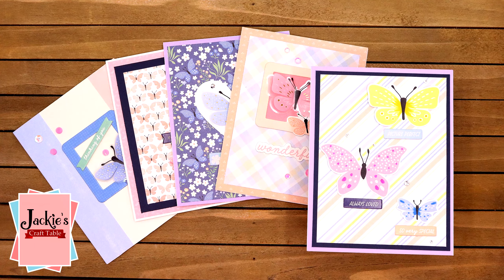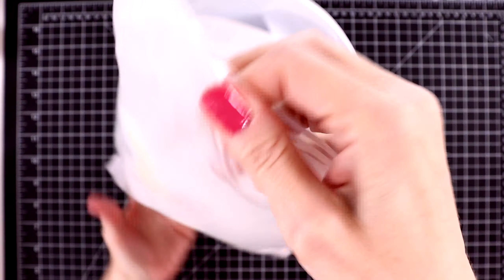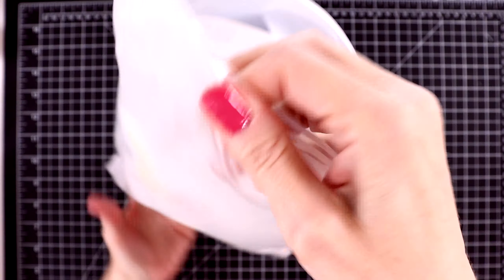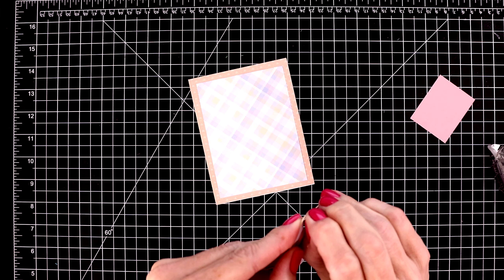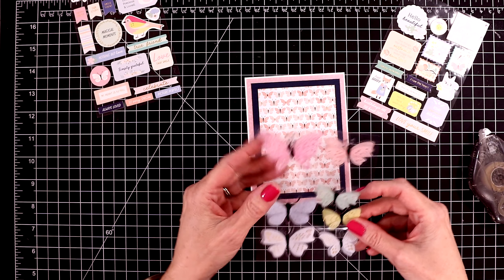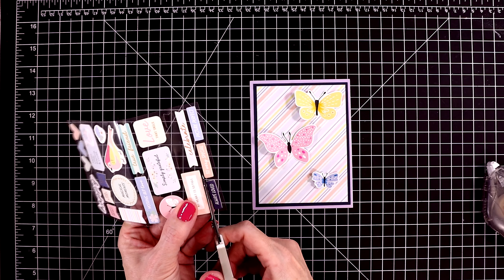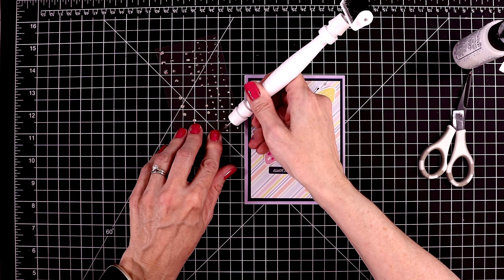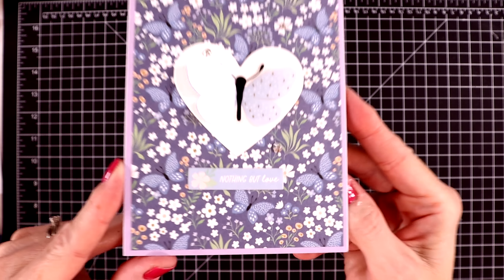Quick & Easy Butterfly Notecards | Spellbinders Card Kit of the Month | June 2023